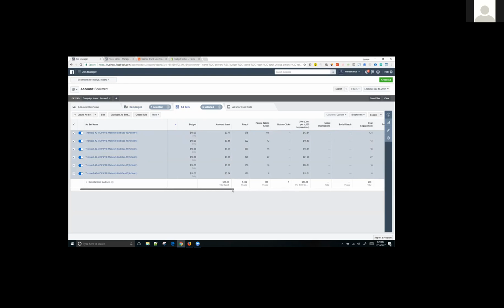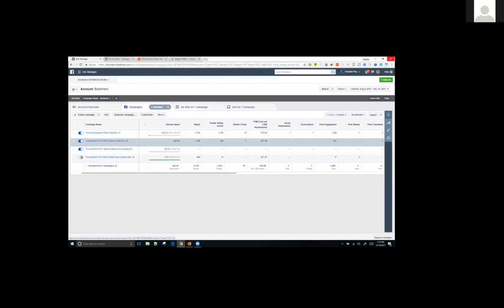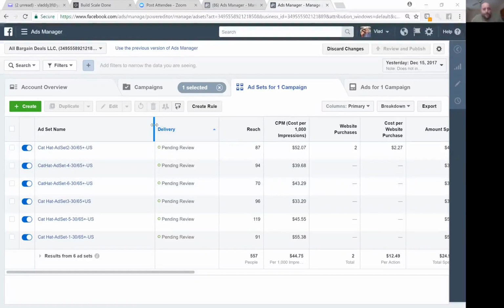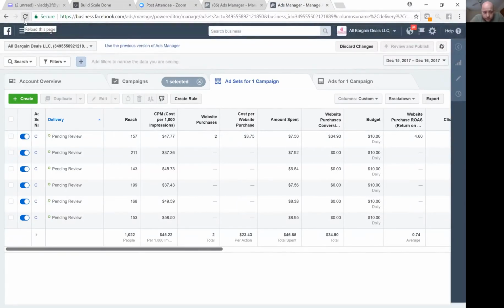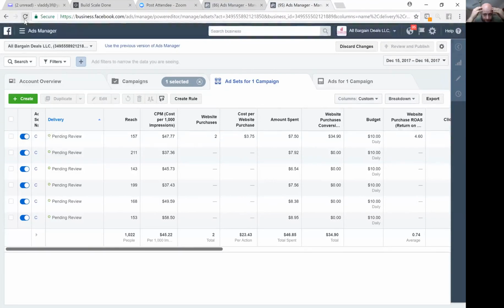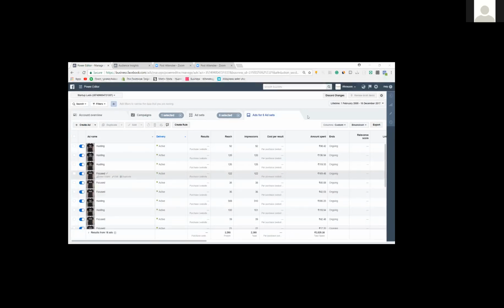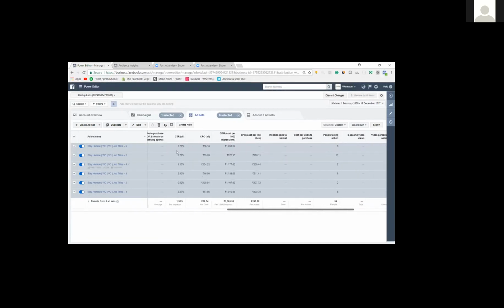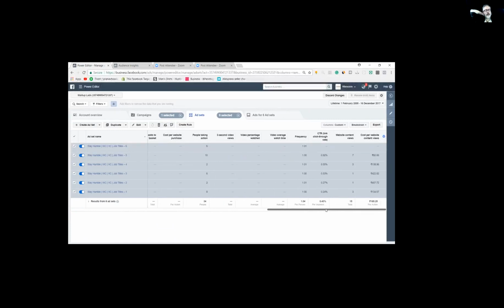Hot Seat Live Campaign Review